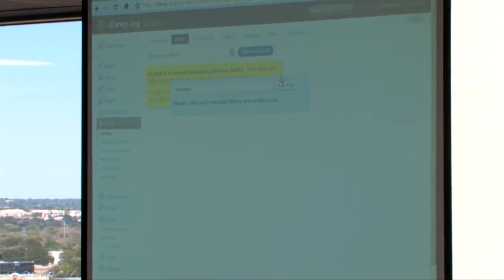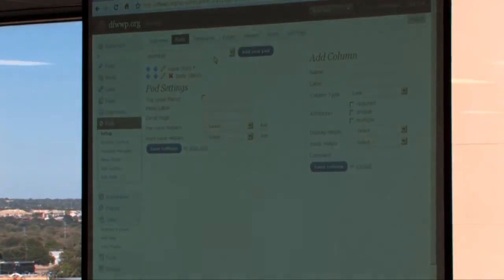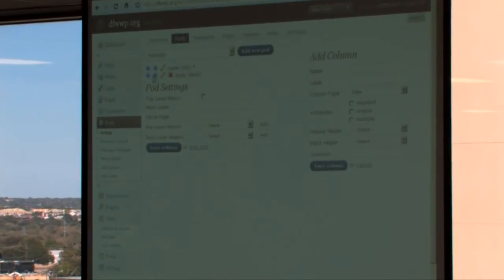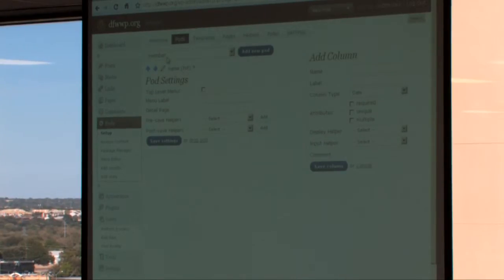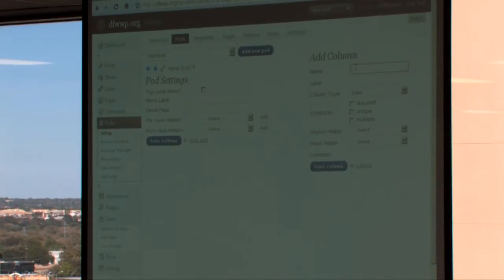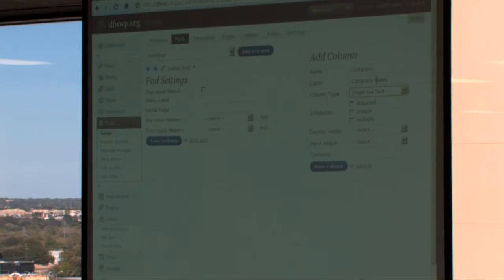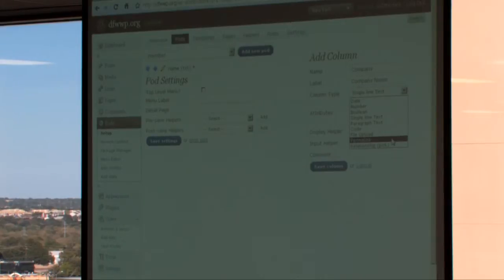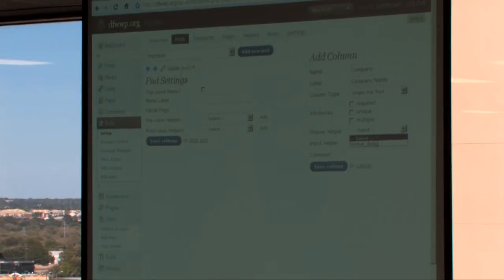DFWWP Meetup 2009 10 24 Pt2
This is part 2 of 6 segments of the October 24, 2009 Dallas/Fort Worth WordPress meetup at The Art Institute in Dallas. The presenter was Scott Kingsley Clark and his presentation was on the Wordpress CMS plugin "Pods".